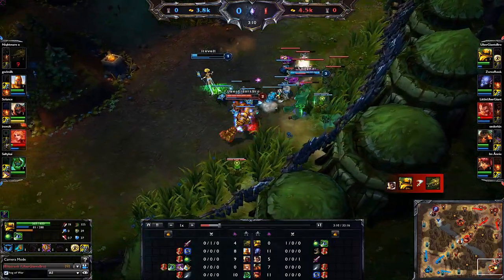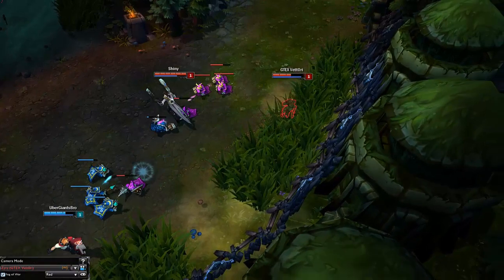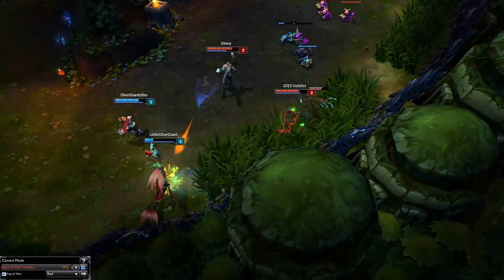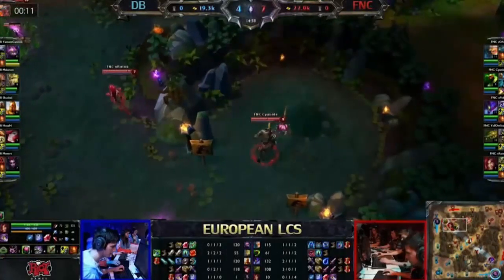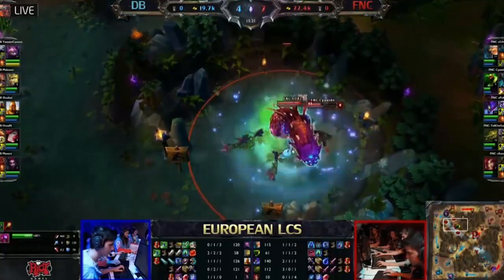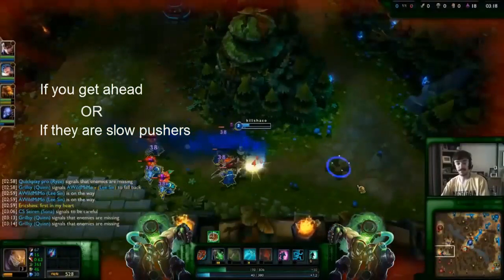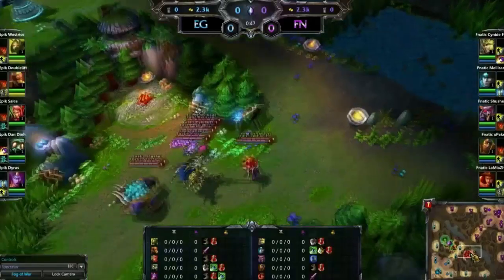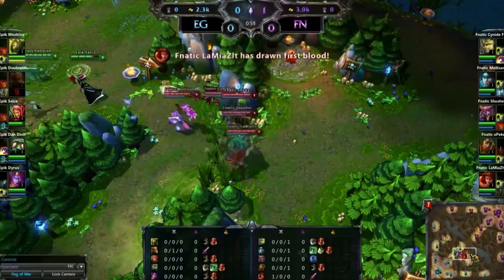The Best Solo Queue Cheese In LoL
Learn the skills to carry anyone in League of Legends solo queue by joining Summoner School

Remember to comment your favourite LoL cheese to have your chance at winning the $10RP announced in my next video. The more creative your cheese the better your chance of winning as I will be picking the winner!